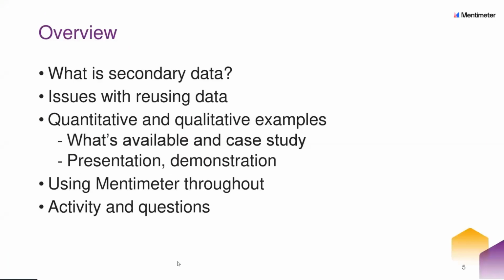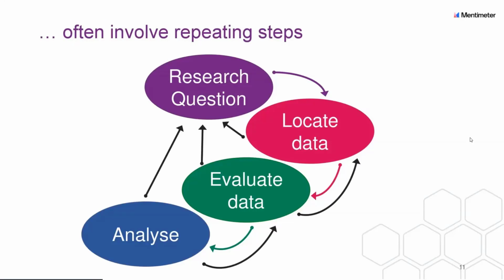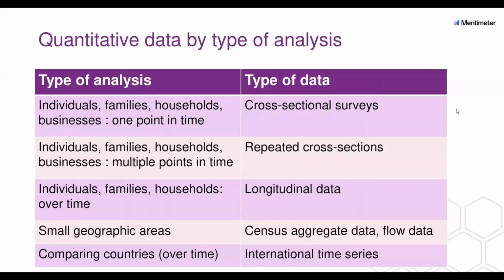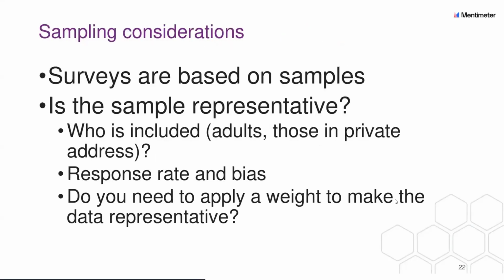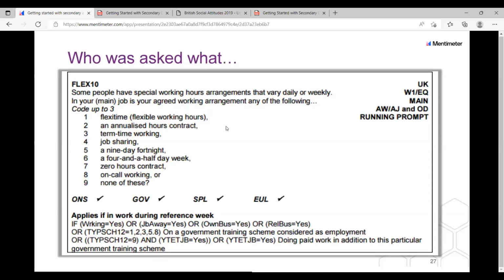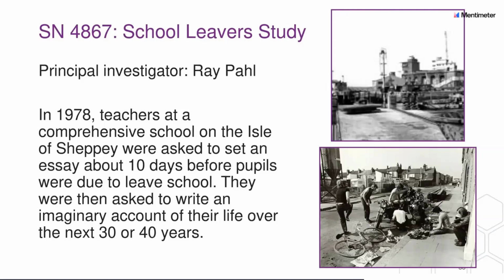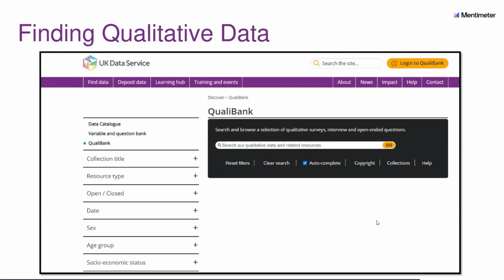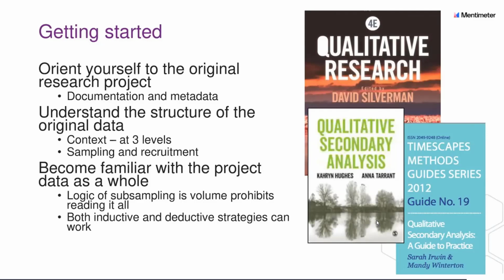Workshop: Getting started with secondary analysis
Participants will learn about the key issues to consider when using secondary data analysis as a method. This introductory workshop will briefly cover the pros and cons of reusing data and the importance of learning about the origins of your data. Quantitative and qualitative secondary analysis will be discussed with examples and issues of context, sampling, plus ethics raised.

Presenters: Nigel de Noronha and Maureen Haaker